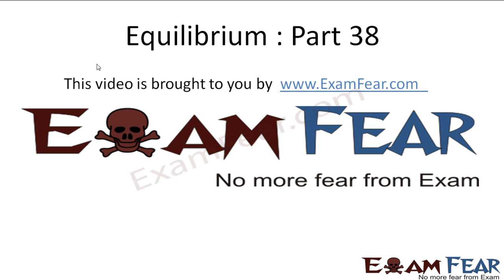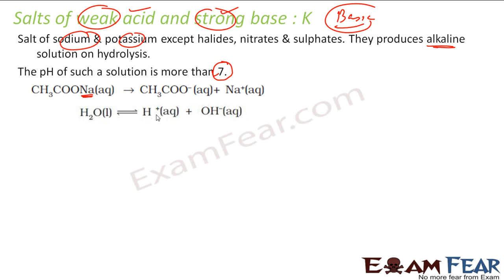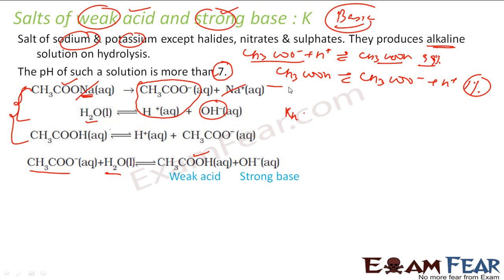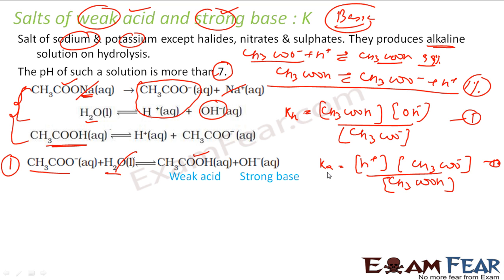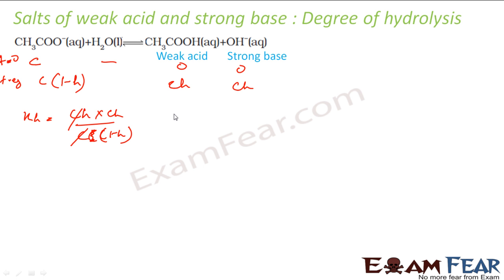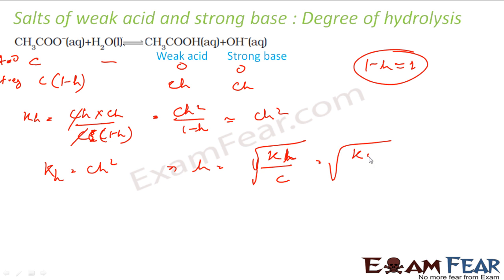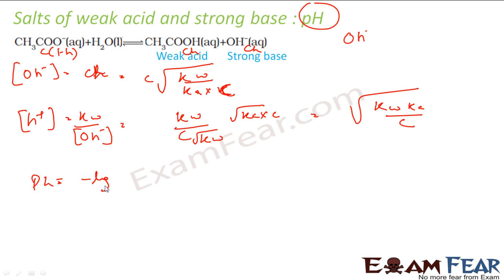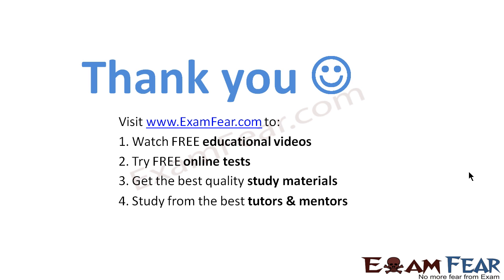Chemistry Equilibrium part 38 (Salt of weak acid & Strong base) CBSE class 11 XI